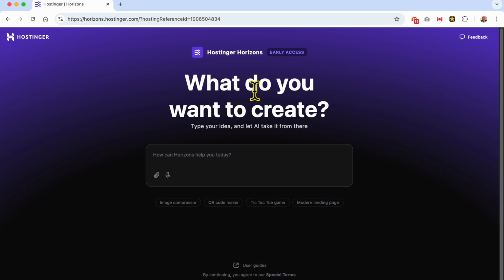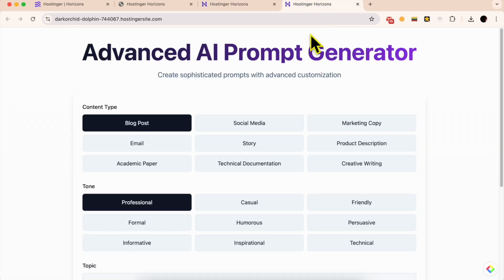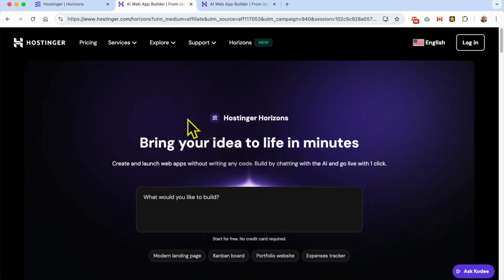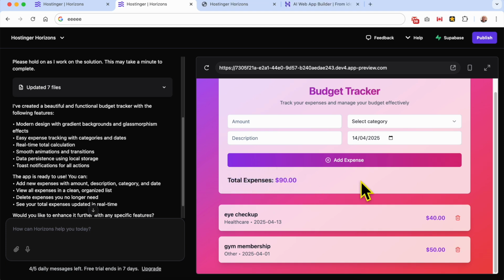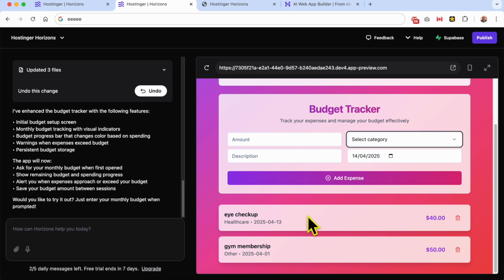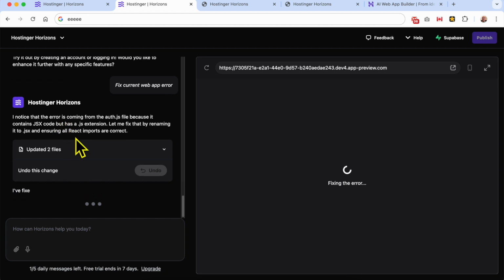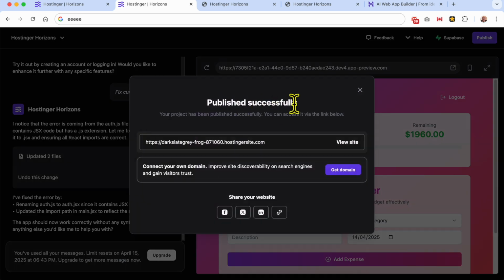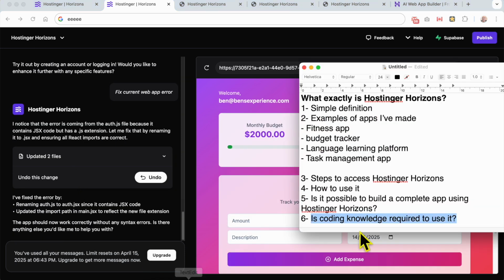What Exactly Is Hostinger Horizons? [Full Breakdown + Real App Examples]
What exactly is Hostinger Horizons? In this video, I’ll walk you through what Hostinger Horizons is, how it works, and whether you can build complete web apps with it — even if you don’t know how to code.

We’ll start with a clear definition of Hostinger Horizons, then dive into real examples of web apps I created using this powerful AI builder. I show you how I made an image compressor, a MOV to MP4 converter, and even an advanced AI prompt generator — all without touching a single line of code!

You’ll also learn:

How to access Hostinger Horizons

How to use Hostinger’s AI App Builder effectively

Whether coding knowledge is required (spoiler: it’s not!)

Limitations and advanced features of Hostinger Horizons

How to publish your app online with a custom domain

How to start for free, no credit card required

If you've been wondering what exactly is Hostinger Horizons, this video has everything you need to understand how it works and what you can build with it.

Other possible app ideas with Hostinger Horizons include fitness apps, budget trackers, habit trackers, task managers, or even AI-powered tools tailored to your needs.

And if you want to go further, I’m giving away free access to my full course Mastering Hostinger Horizons, where you’ll learn everything from beginner tutorials to monetizing your web apps with payments and SEO.

Start building your first AI-generated app today!